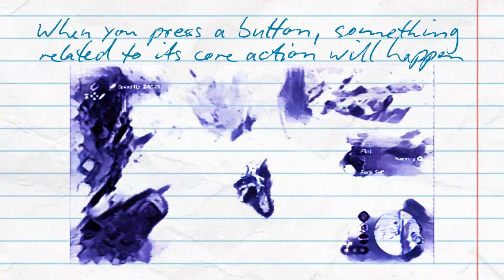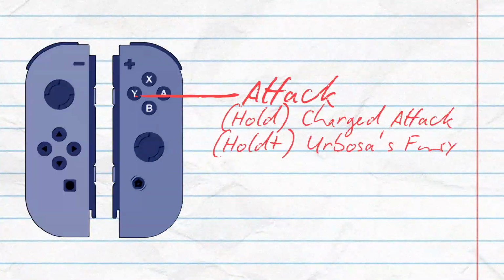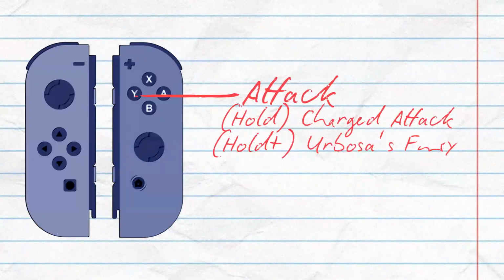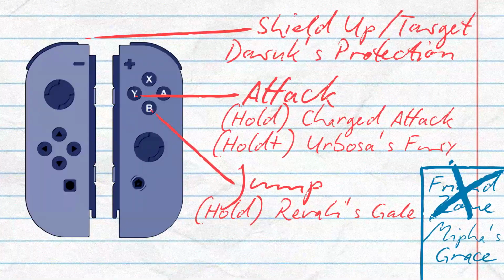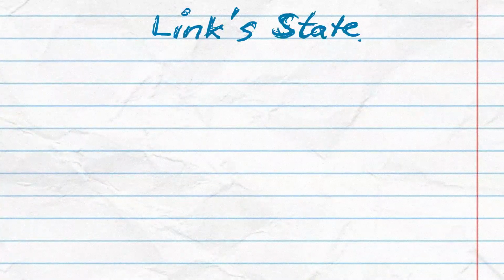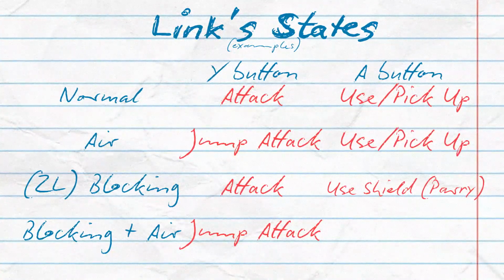IF YOU FOUND THIS VIDEO FOLLOW LINK IN DESCRIPTION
Thanks!

The consistency that is imperative for Breath of the Wild’s physics and chemistry frameworks is also key for its Core Gameplay. One might say that’s what makes gameplay shine in the first place, as let’s face it, Breath of the Wild’s mechanics are polished, but not particularly exciting on their own. And there’s nothing wrong with that. Not every game needs excessively deep core systems. Breath of the Wild prefers to ensure that players have a consistent way to interact with the game’s world.